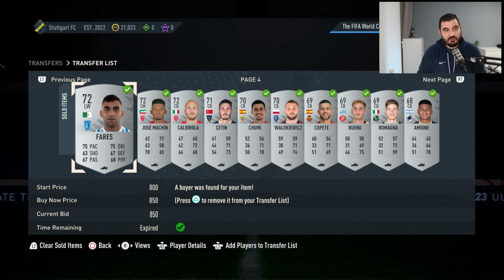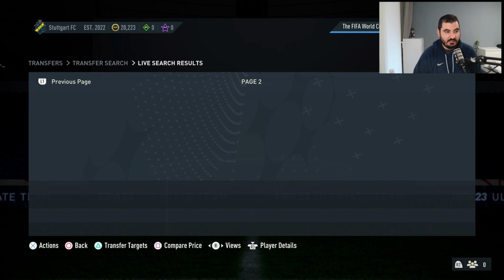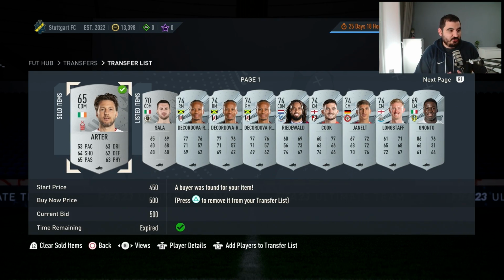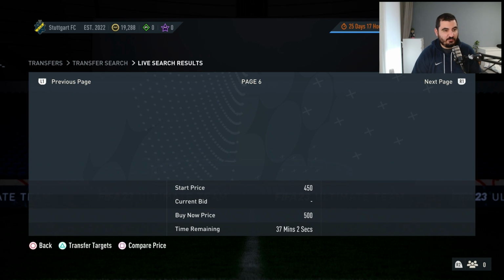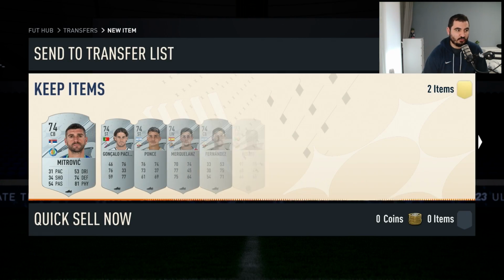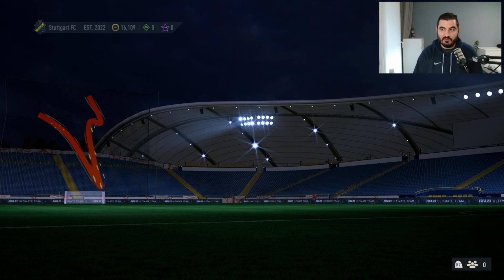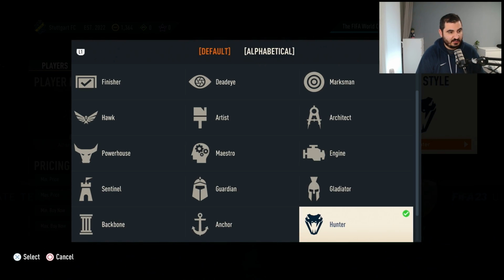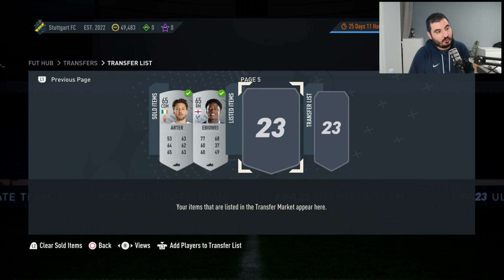HOW TO MAKE COINS IN FIFA 23! FIFA 23 TRADING TIPS! FIFA 23 SNIPING FILTERS! FIFA 23 TRADING METHODS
In this series,  @IvoZ  will start with 0 coins and will show you how you can earn 1 Millions coins only with trading!

Whether you're trading on the web app to start FIFA 23, or you're getting on the game mid-way through the year, these methods WORK! Use these trading methods on the FIFA 23 Market to make coins especially if you're on a low budget between 0 and 100k coins!

100k every 60 minutes, best players to snipe, best sniping filters fifa 23, best way to make coins in fifa 23, fifa 23 best low budget methods, fifa 23 best sniping to use, fifa 23 fut, fifa 23 make 100k an hour, fifa 23 sniping, fifa 23 sniping filters, fifa 23 trading, fifa 23 trading methods, fifa 23 ultimate team, fifa trading easy, huge trading method, insane sniping filters, sniping filters

100k every 60 minutes, best players to snipe, best sniping filters fifa 23, best way to make coins in fifa 23, fifa 23 20k every 5 mins, fifa 23 best low budget methods, fifa 23 best sniping to use, fifa 23 make 100k an hour, fifa 23 sniping, fifa 23 sniping filters, fifa 23 trading, fifa 23 trading methods, fifa 23 ultimate team, fifa trading easy, huge trading method, insane sniping filters, sniping filters

fifa, fifa 23, fut, fut 23, fifa ultimate team, fifa 23 ultimate team, how to make coins, how to make coins fifa 23, easiest way to make coins fifa 23